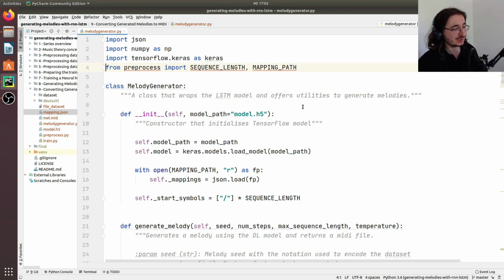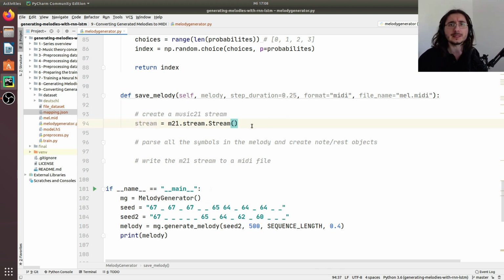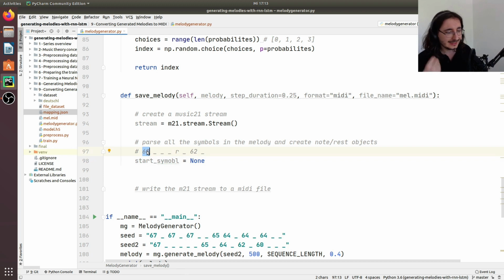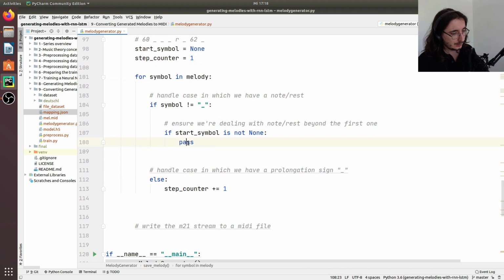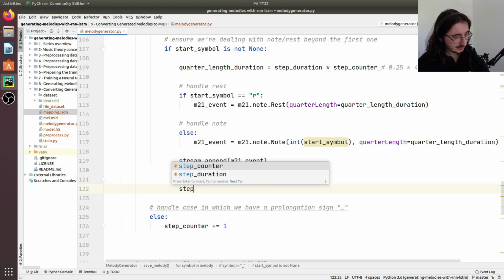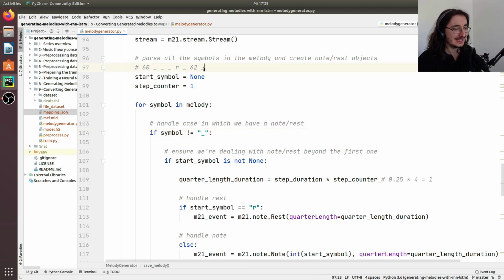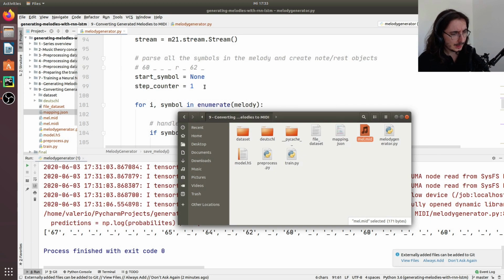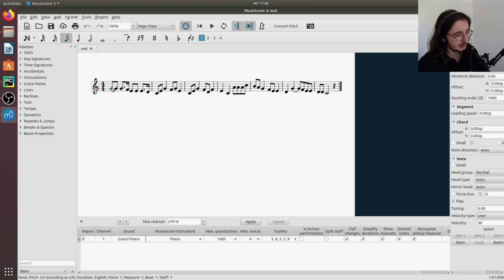Converting Generated Melodies to MIDI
Learn how to convert a melody generated with an LSTM neural network from a custom music representation to MIDI. For the conversion, we'll use the music21 Python package.